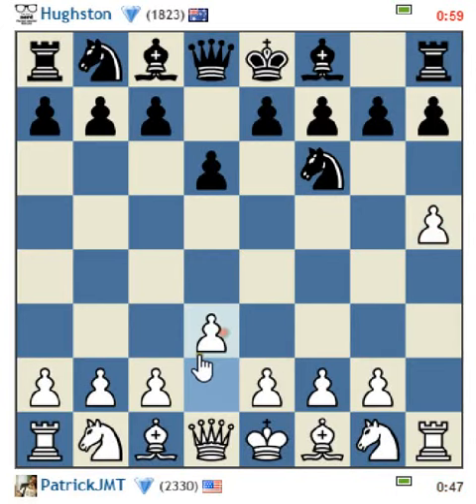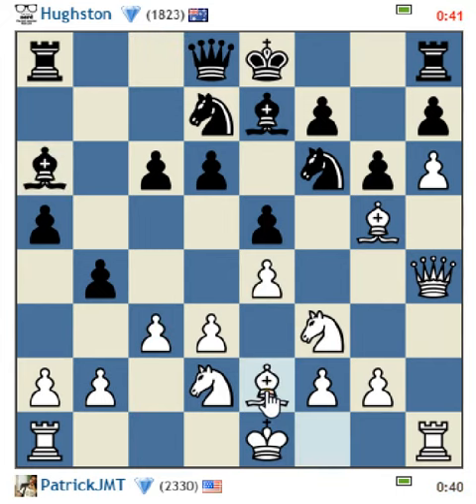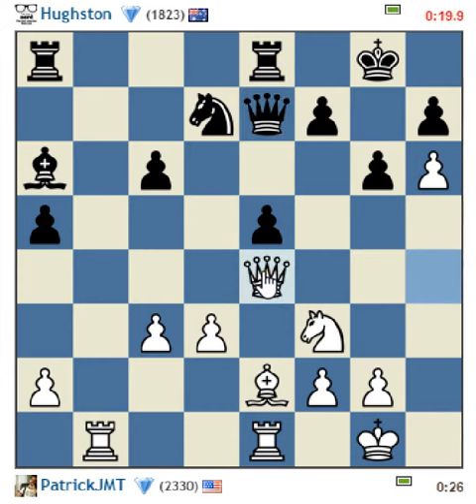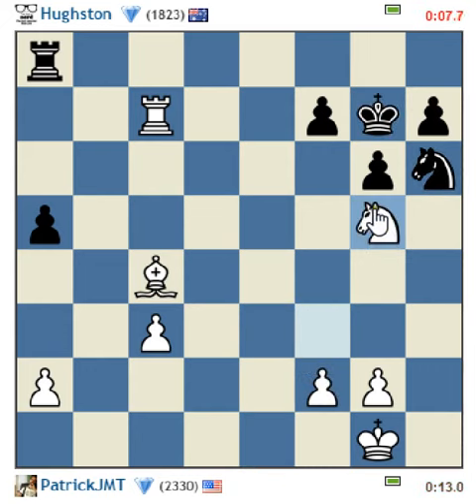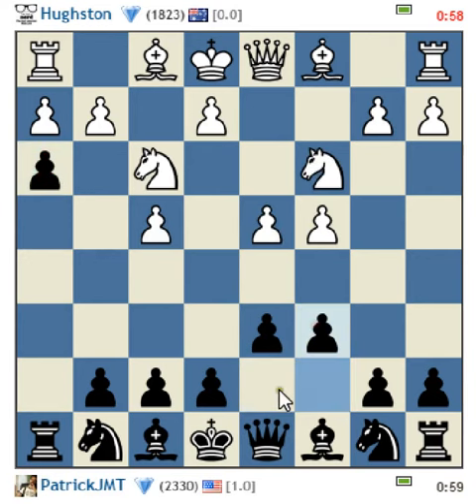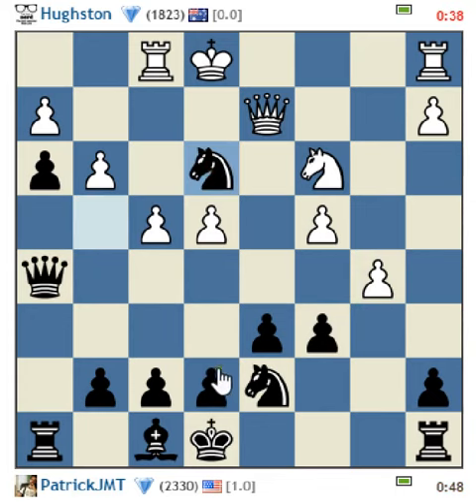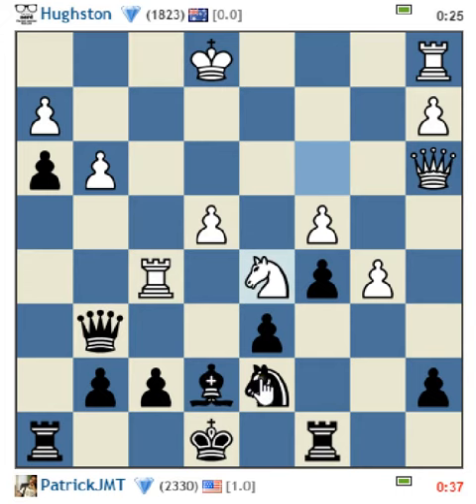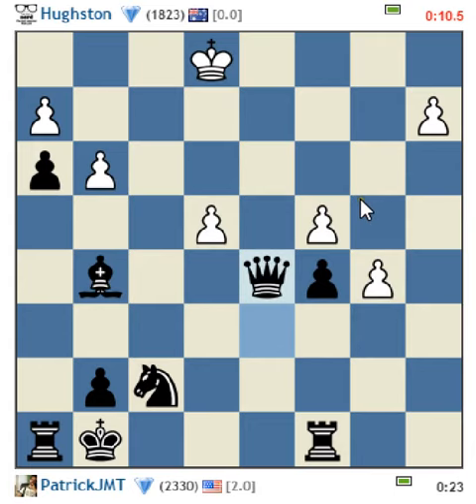Bullet Game Session #10 Two Games at 1 / 0